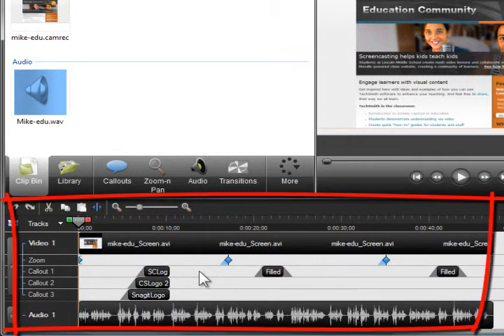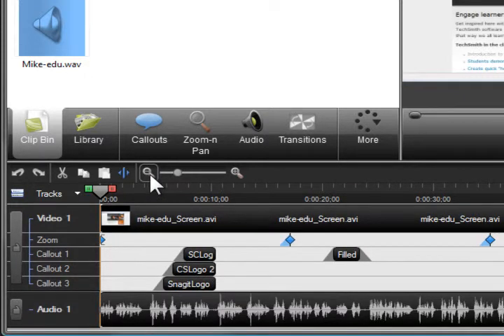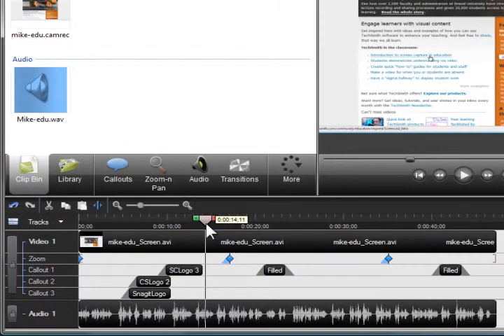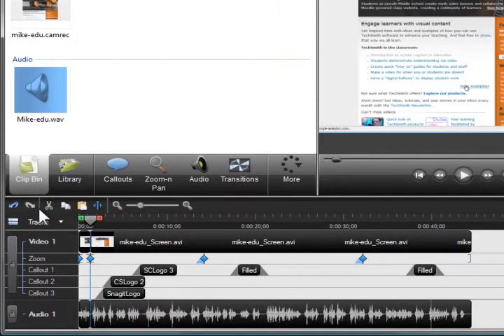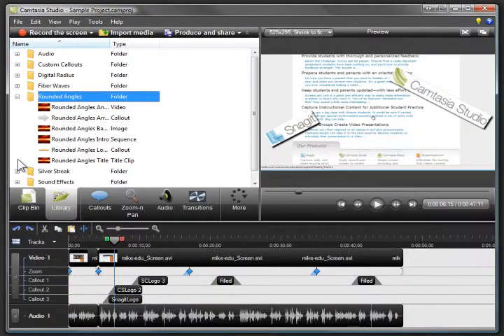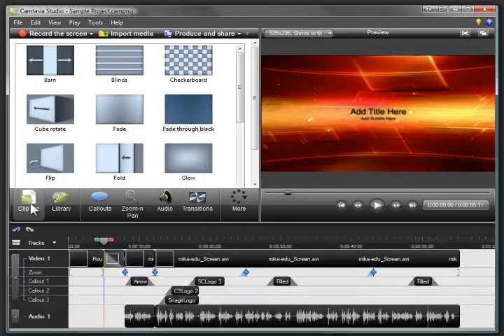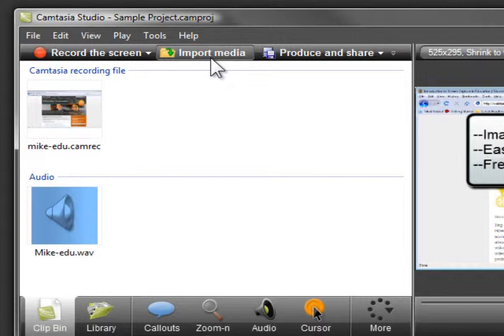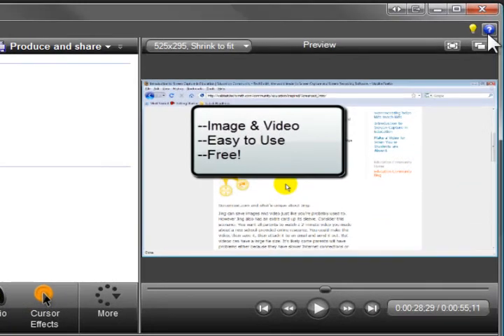how to use camtasia studio 7 full tutorial official video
this is the video from camtasia not my own video.